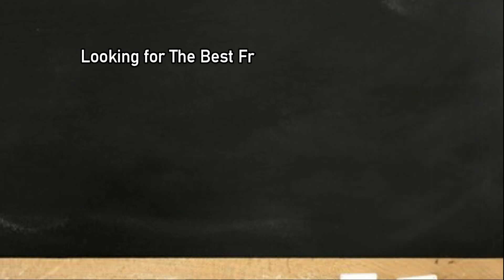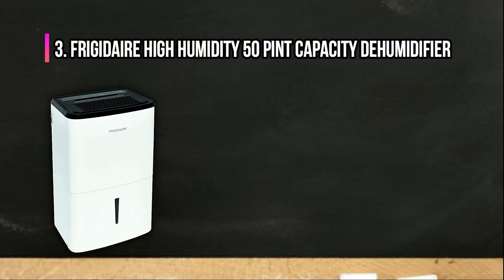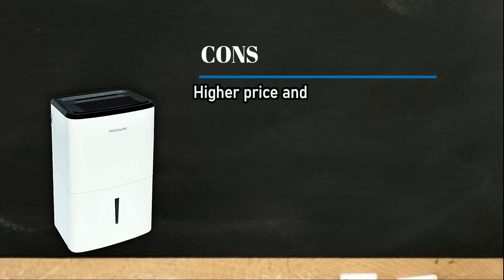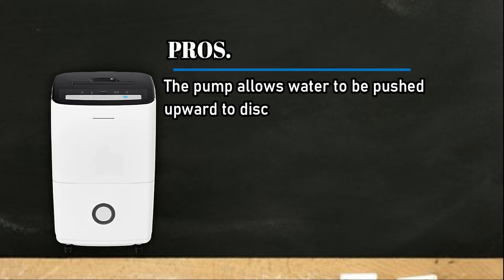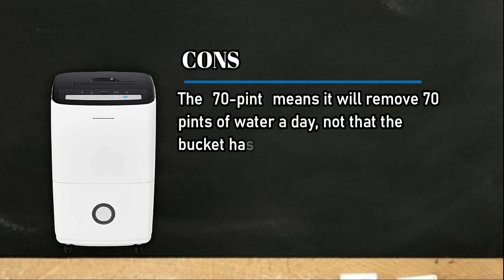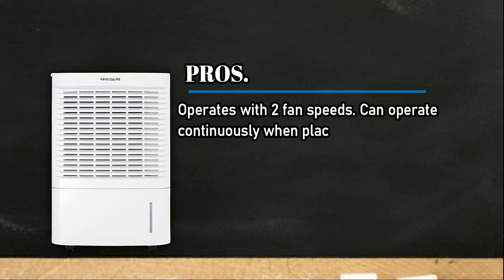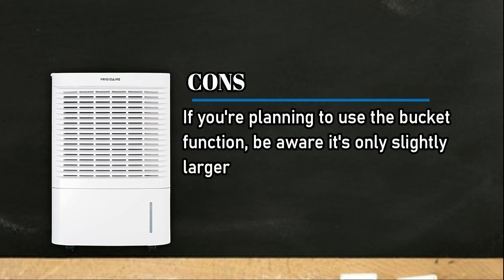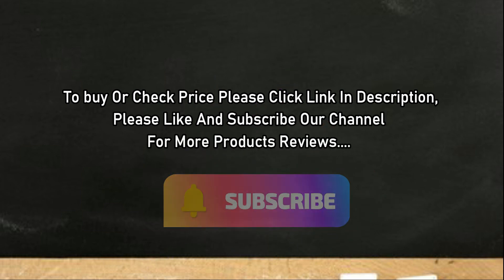Say Goodbye to Moisture with these Best Frigidaire Dehumidifiers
🌐 ➡️ Links to the Best Frigidaire Dehumidifiers:

1. Frigidaire 95-Pint Dehumidifier

2. Frigidaire 70-Pint Dehumidifier with Built-in Pump

3. Frigidaire Humidity 50-Pint Capacity Dehumidifier
In this video, we will review the Frigidaire 95-Pint Dehumidifier, Frigidaire 70-Pint Dehumidifier with Built-in Pump, and Frigidaire High Humidity 50 Pint Capacity Dehumidifier. Join us as we discuss their features, efficiency, and how they can transform your indoor air quality.